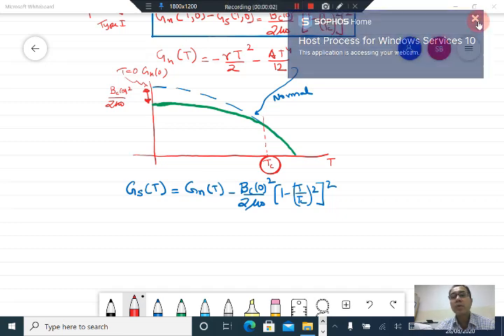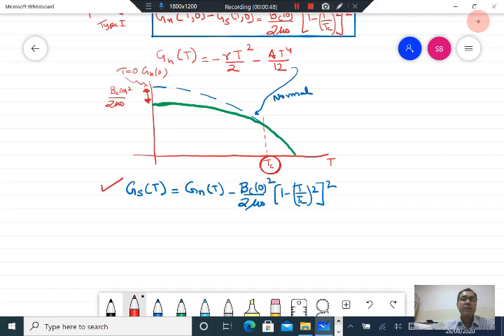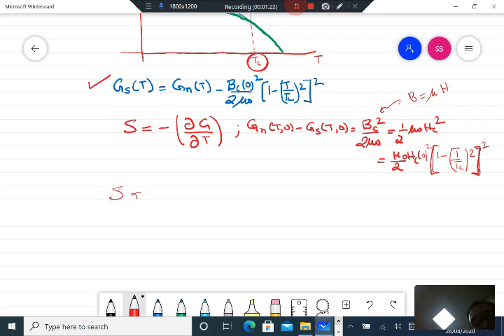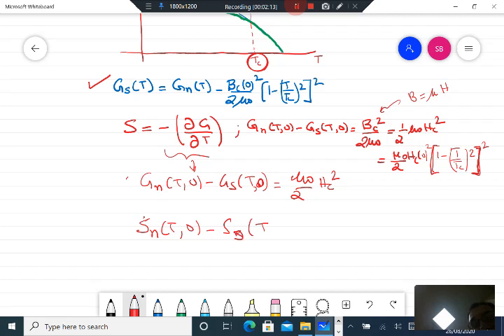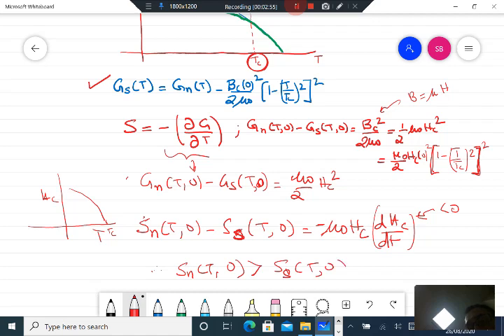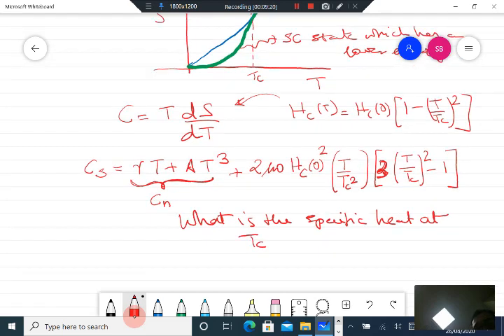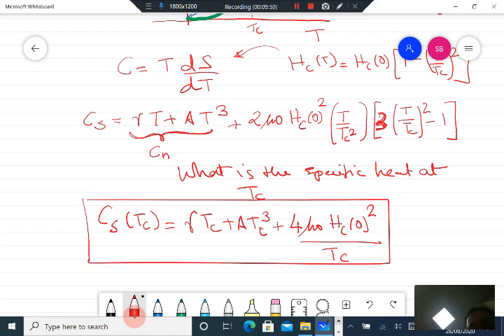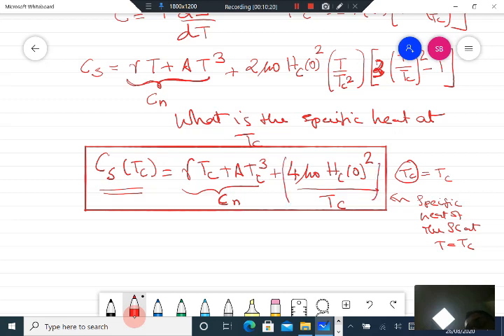Lecture 19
Deriving the behavior of entropy and specific heat behavior of a superconductor in zero magnetic field